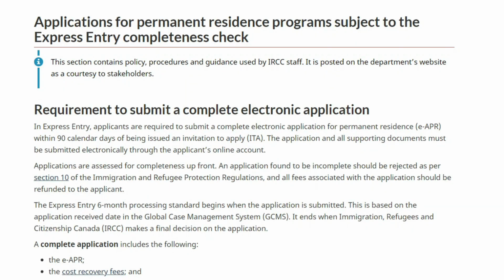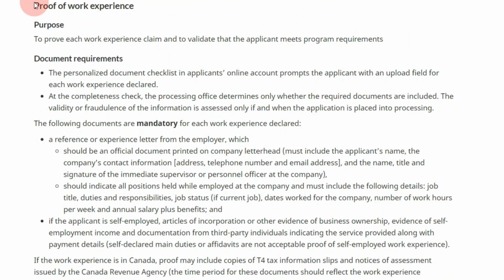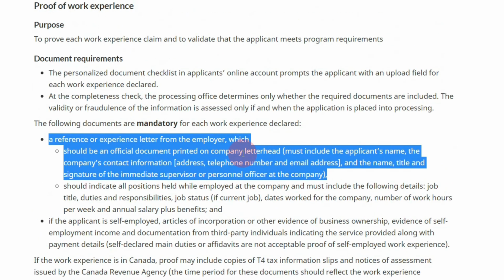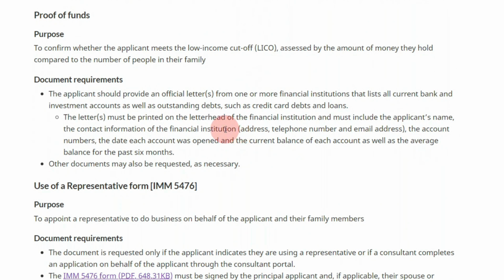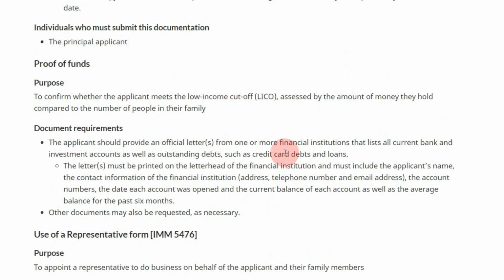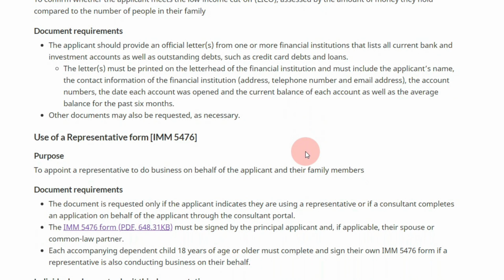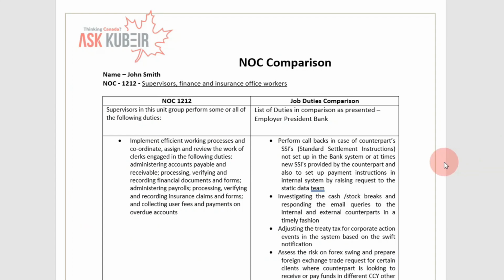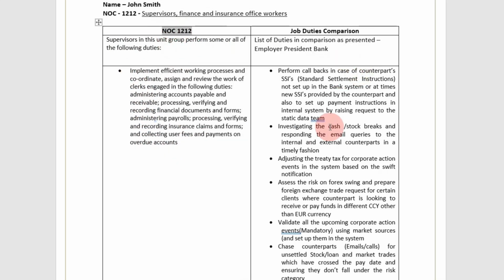How to make a good PR application for faster processing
IRCC link for Documents list for the minimum requirement

Kubeir Kamal, aka Kamal Lalwani, is the founder of Ask Kubeir Immigration.
A Regulated Canadian Immigration Consultant (RCIC) licensed under the Immigration Consultants of Canada Regulatory Council (ICCRC) with license number R706180, he is also a member of The Canadian Association of Professional Immigration Consultants (CAPIC) member ID R21006.